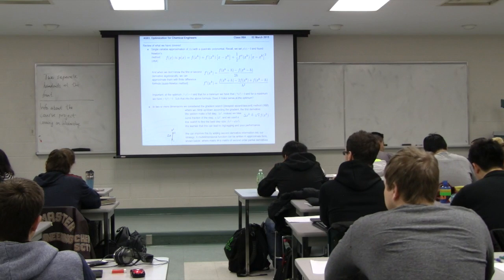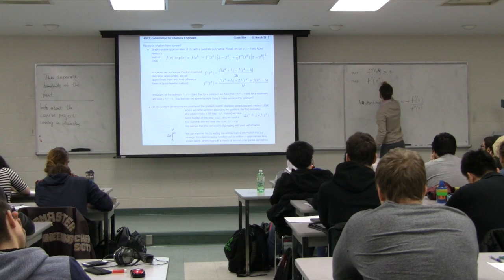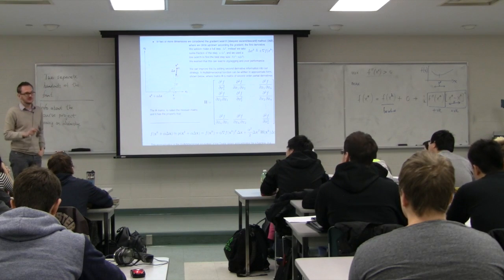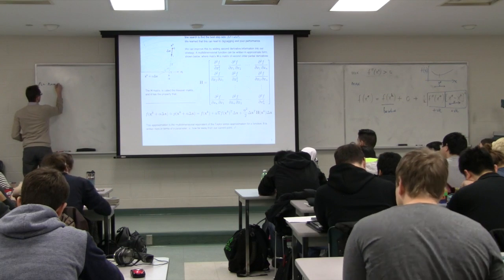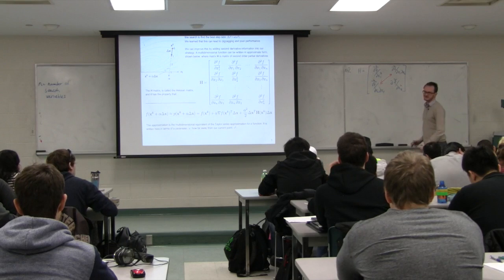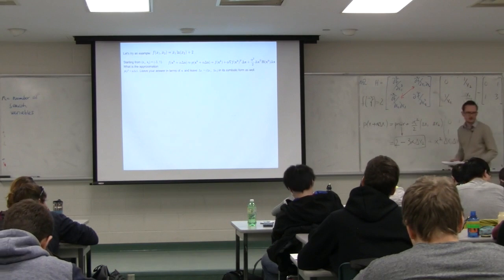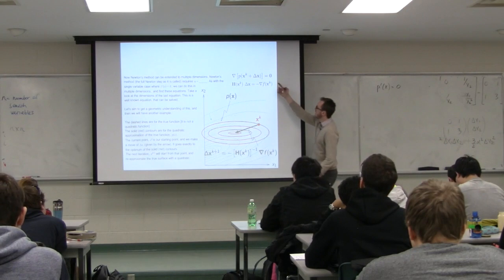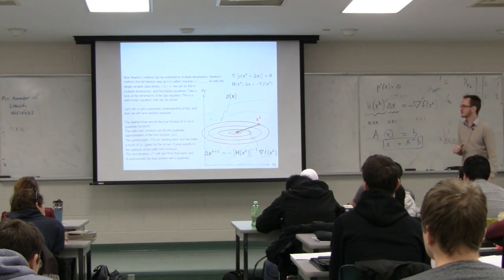Optimization for Chemical Engineers 4G3 2015 - Class 08A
Optimization for Chemical Engineers 4G3 2015 - "Non-Linear Programming" section

* Unconstrained optimization in two variables review
* Contrasting it back to the single variable case
* Extending to the multidimensional Newton's method